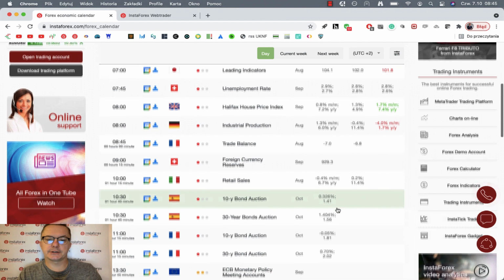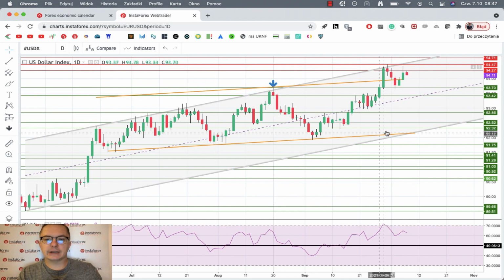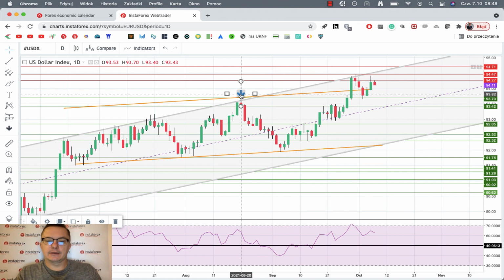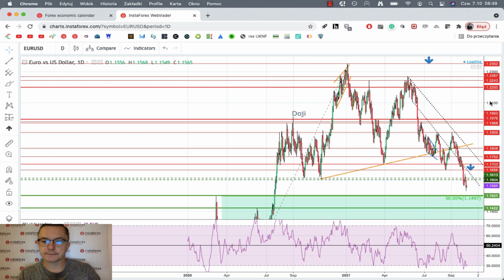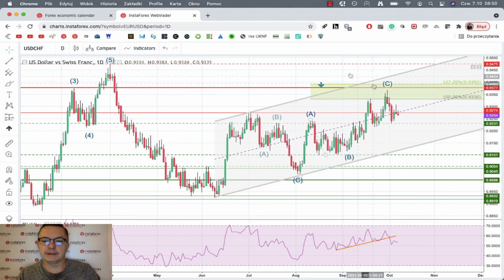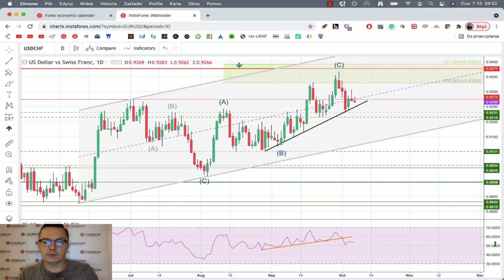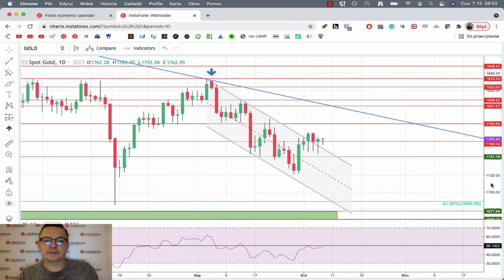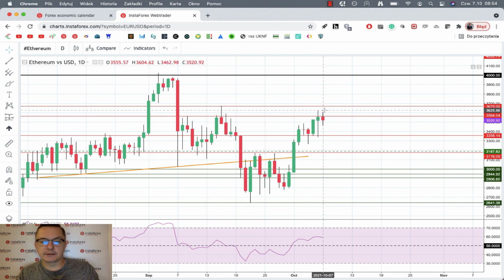Forex forecast 10/07/2021 on USDX, EUR/USD, USD/CHF, Gold and Ethereum from Sebastian Seliga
00:16 Today’s trading calendar.  Japan Leading Indicator. Switzerland Unemployment Rate and Foreign Currency reserves. UK Halifax House Price Index. USA Unemployment Claims, Continuing Claims, Challenger Job Cuts, etc. Etc.
01:54 USDX
03:25 EUR/USD
04:58 USD/CHF
07:05 Gold
08:50 Etherium